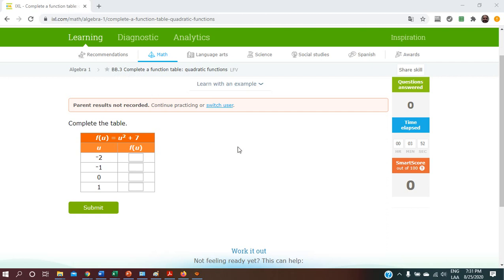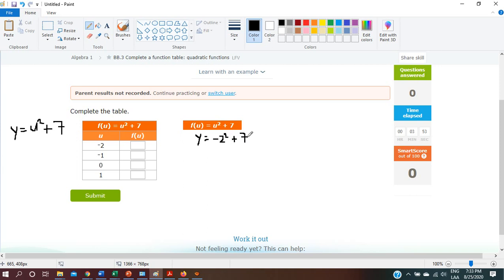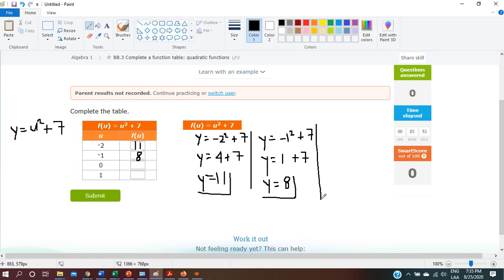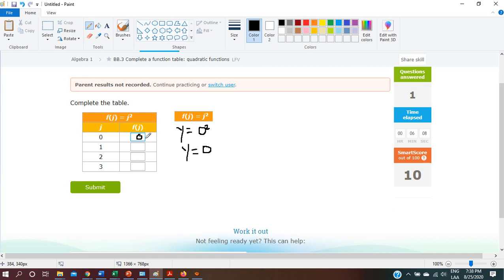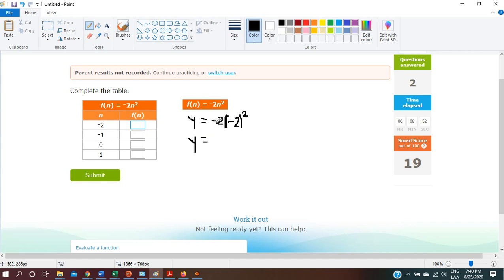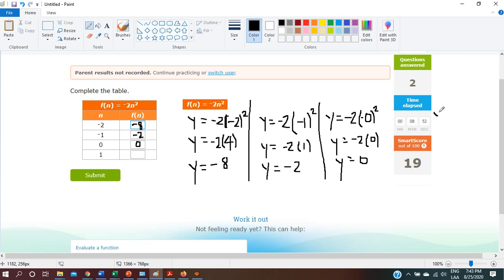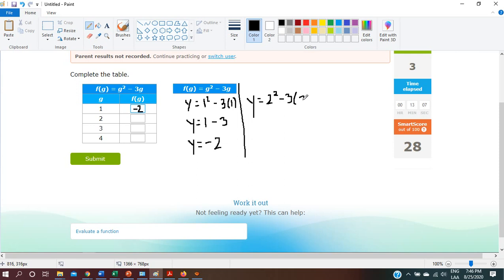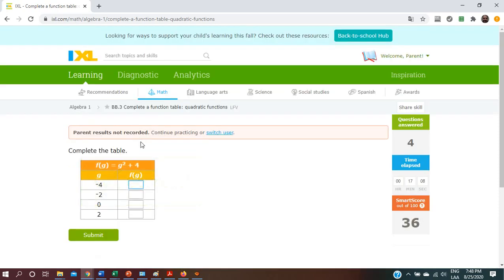9.BB.3 Complete a function table quadratic functions